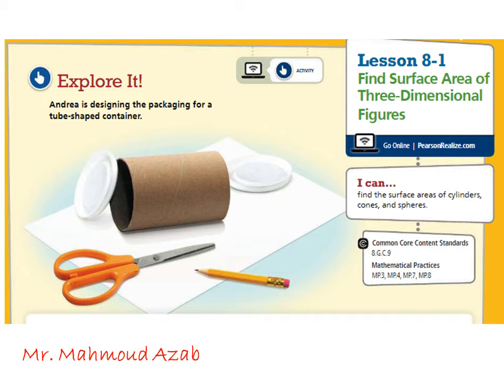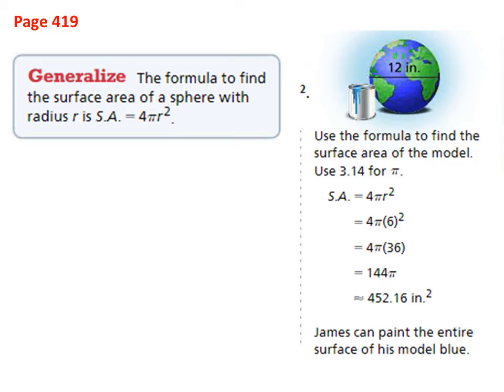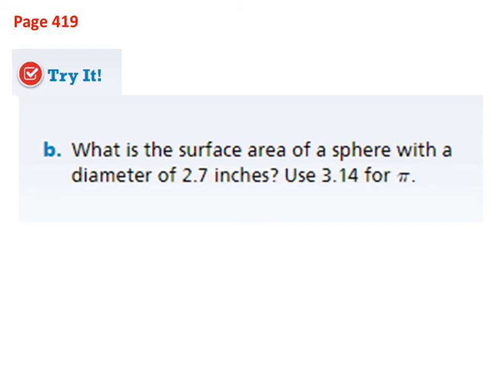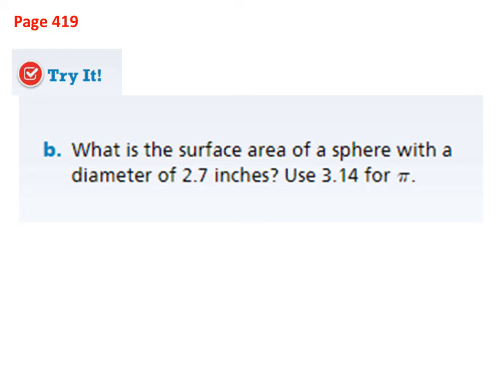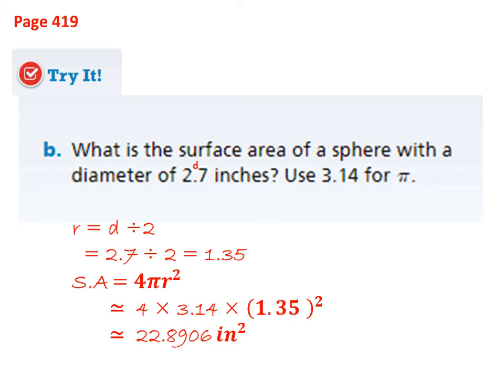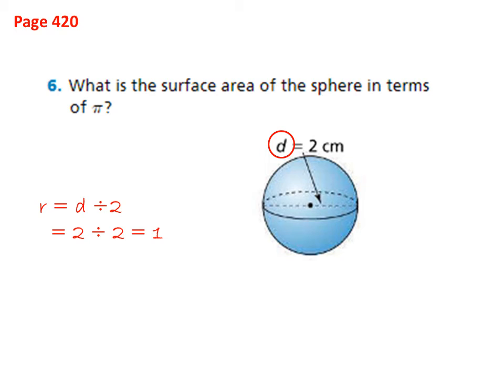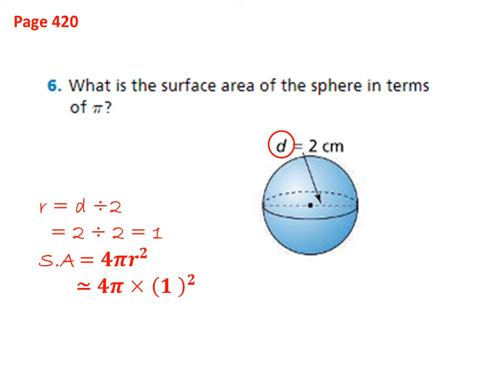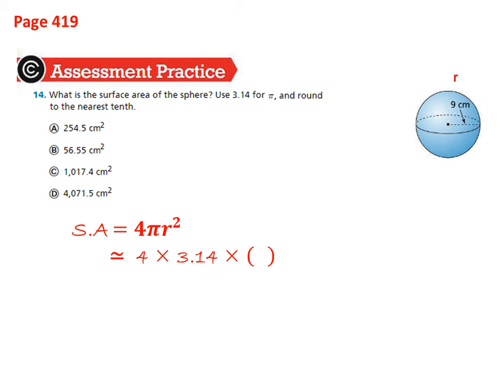Surface Area of Sphere (Mr. Mahmoud Azab)